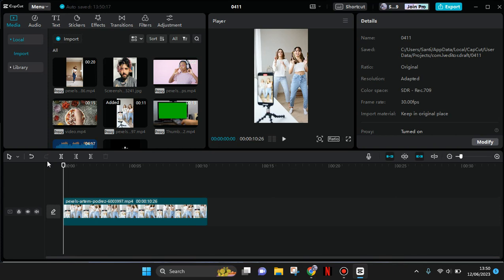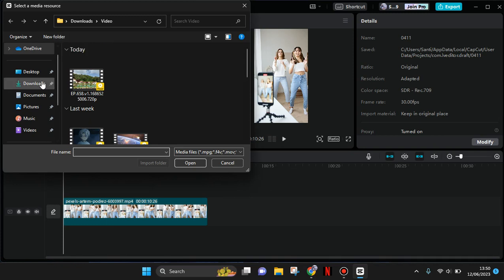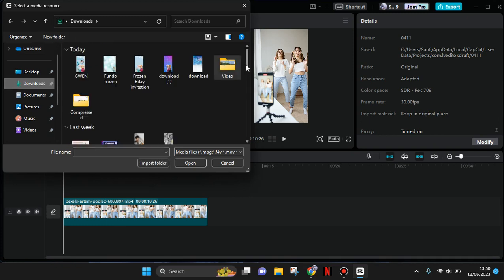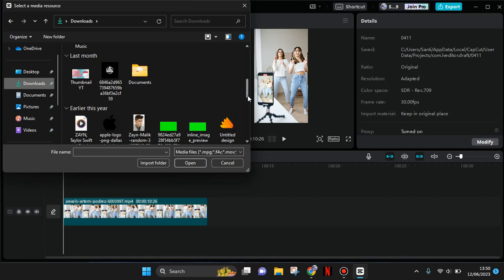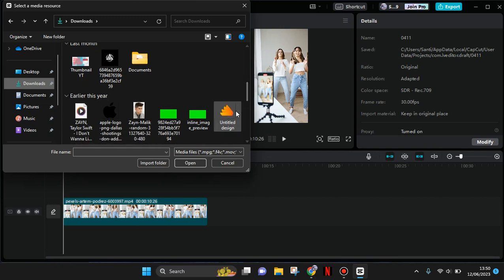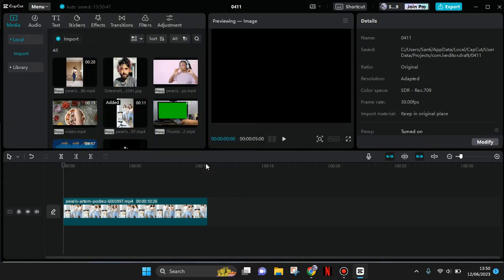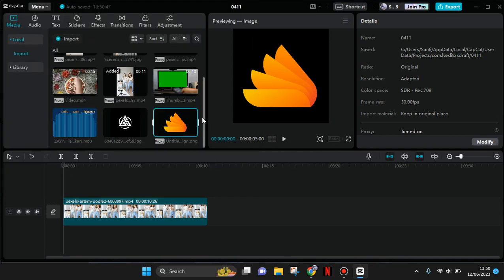How to Insert Logo in CapCut for PC | How Do I Insert My Own Logo to CapCut for PC?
Want to add your own logo to CapCut PC? Here's how to do it!